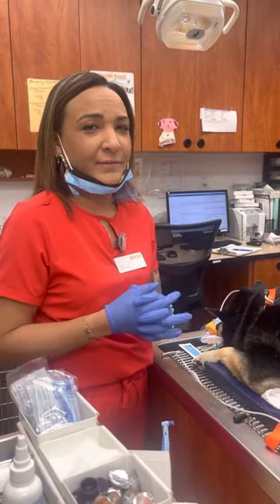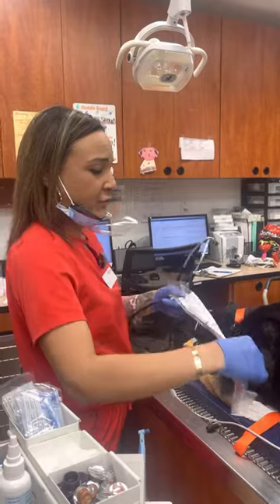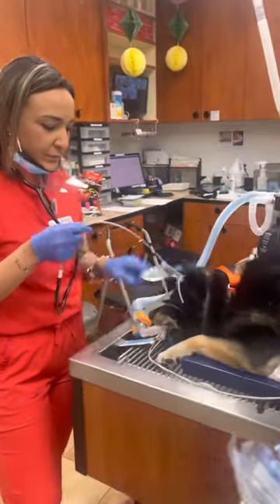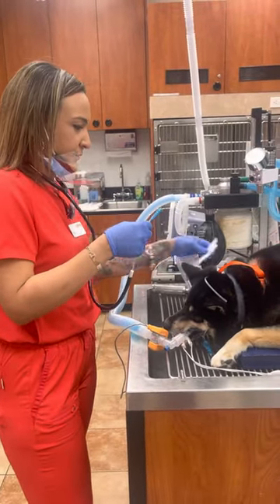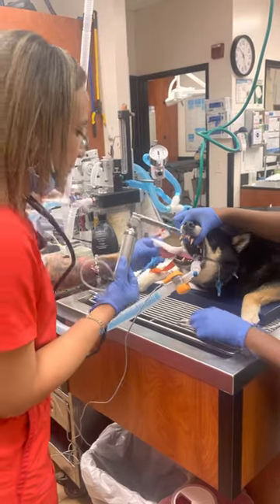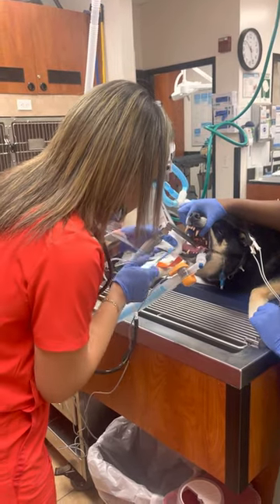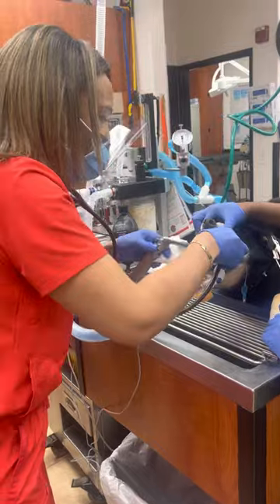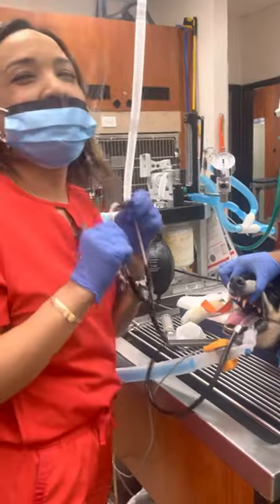Penn Foster VT Program : REV2101 : Skill 8 - Placing Esophageal Stethoscope